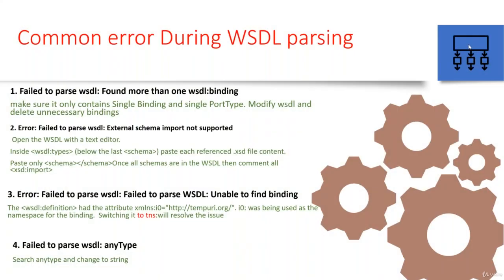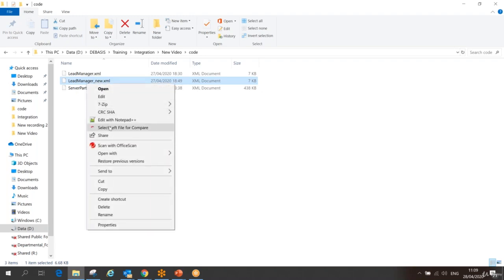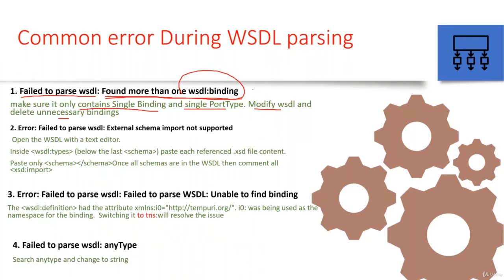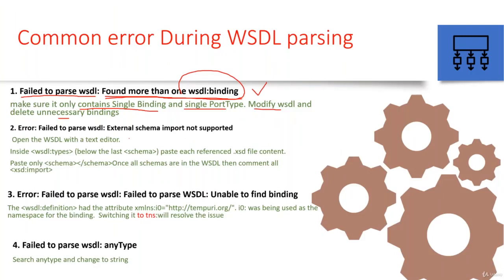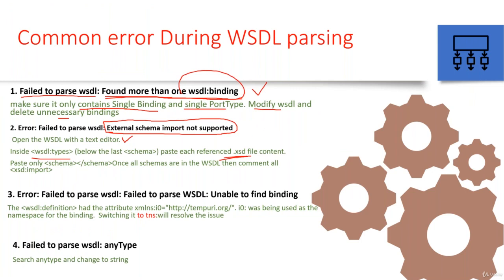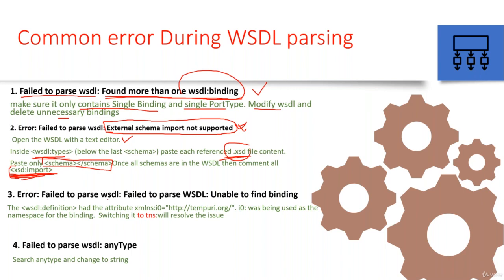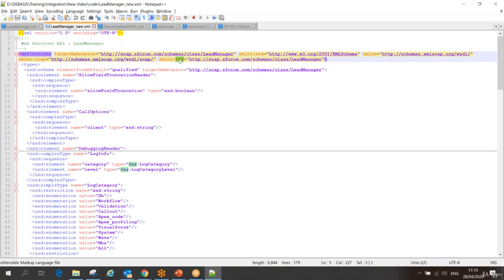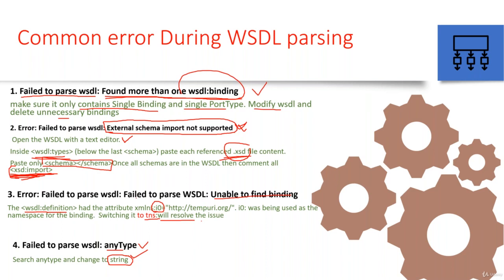20 common issues during parsing WSDL to apex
common issues during parsing WSDL to apex